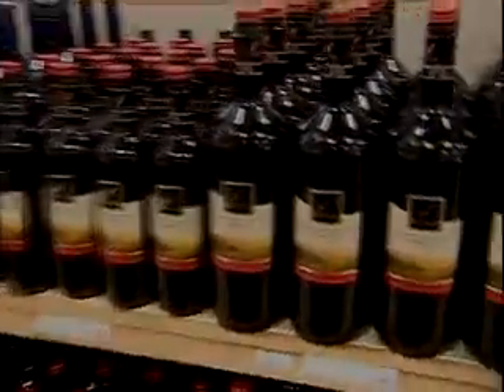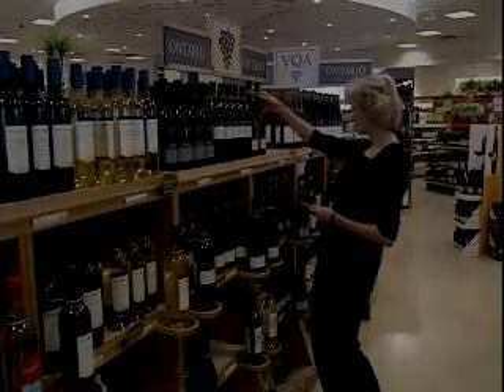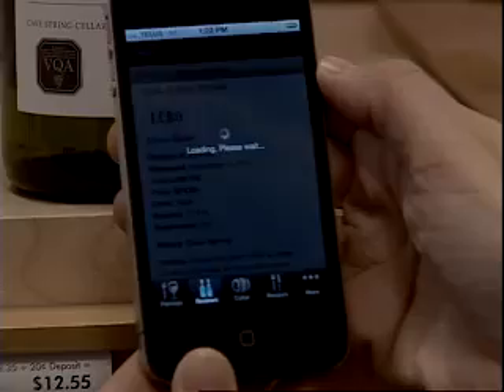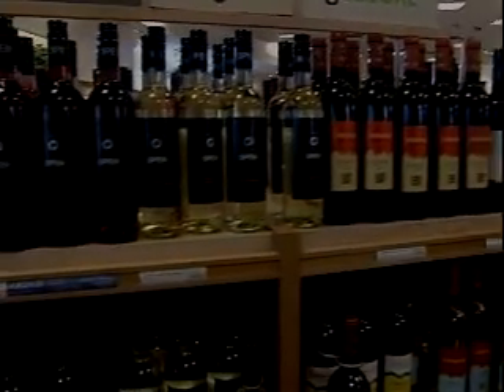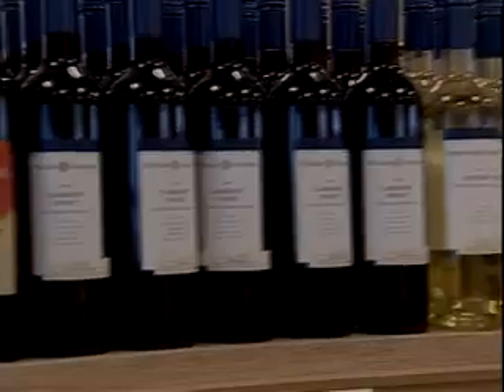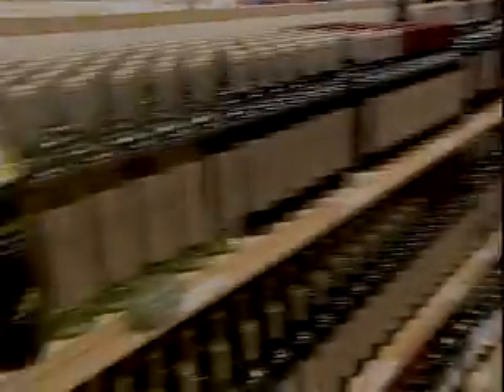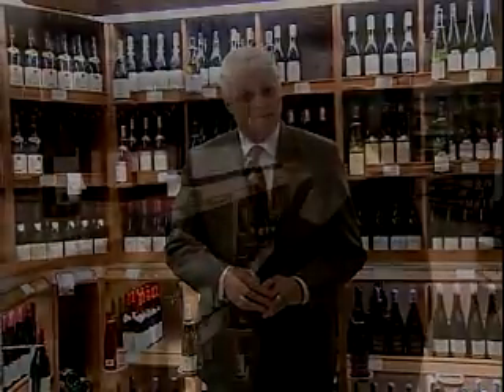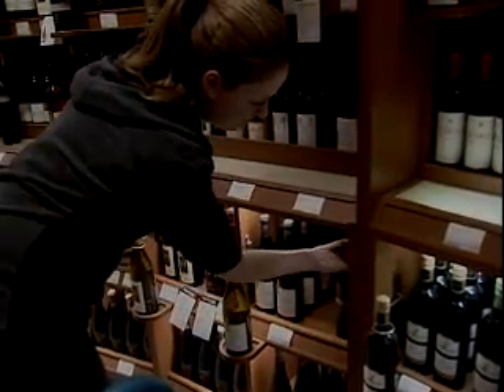Wine Buying with 1 Click on New Mobile App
This new mobile app from Natalie MacLean, the World's Best Drink Writer, makes buying wine easy. Scan more than 150,000 labels and get tasting notes, scores and food pairings.